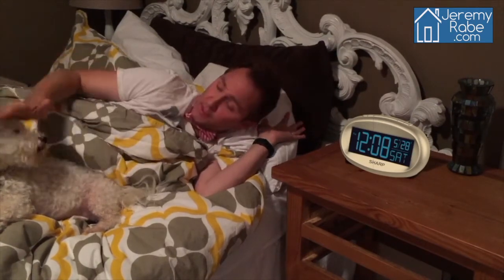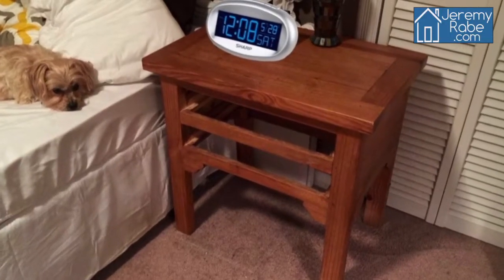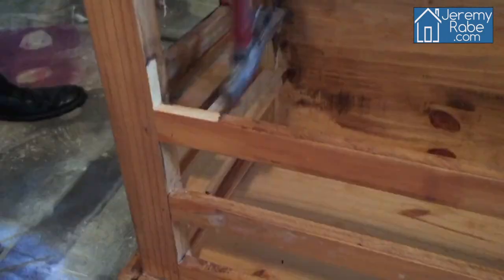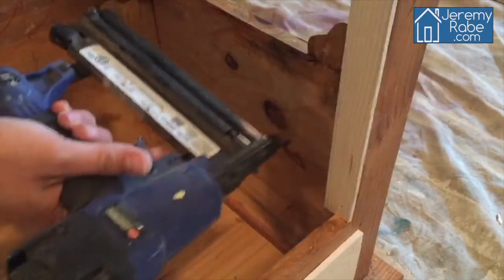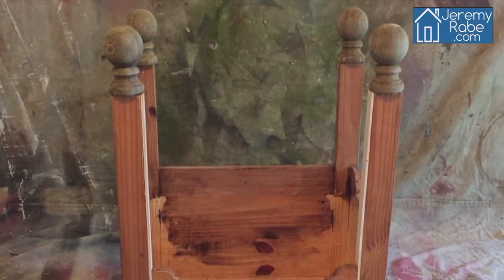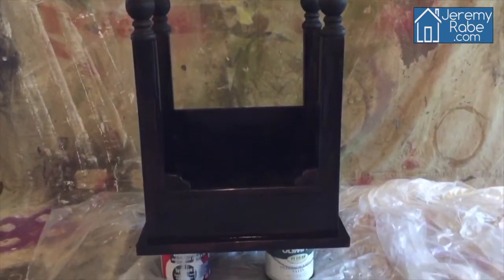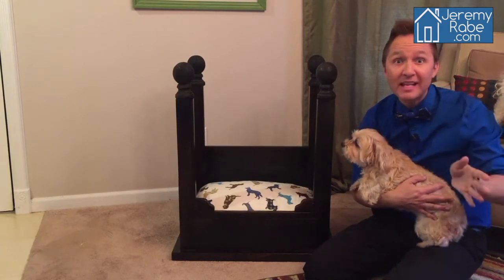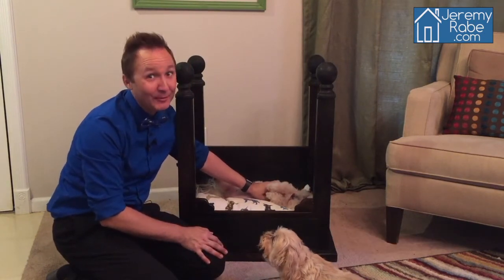The Four Poster Pet Bed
It's DIY Time!  Today, I'm repurposing this old nightstand into an adorable Four Poster Pet Bed!  The transformation is amazing!
I love my fur babies!  :-)